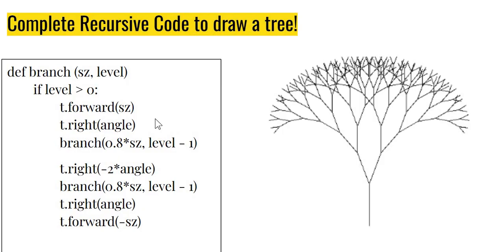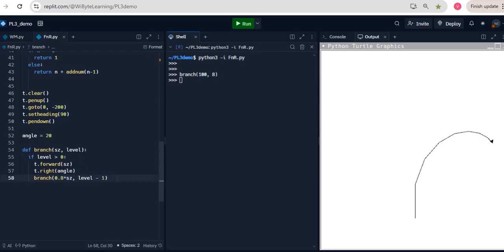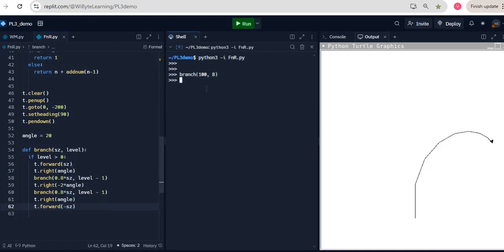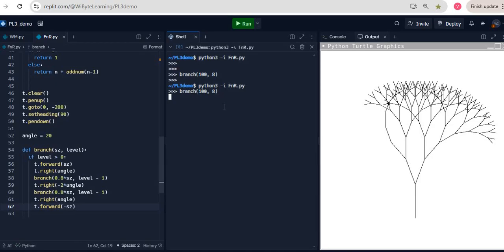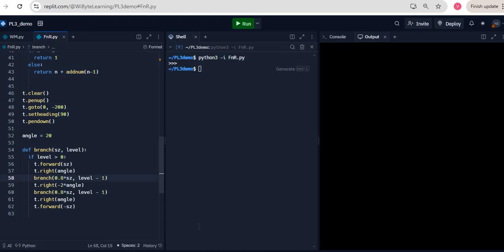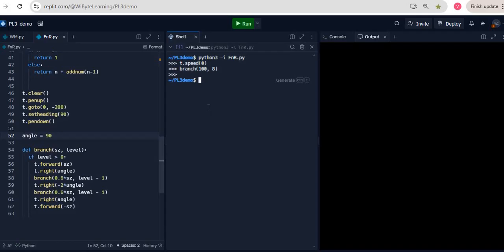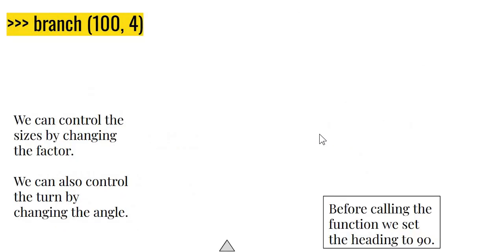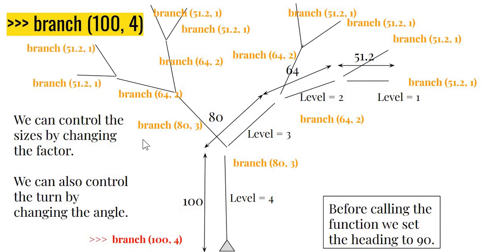13. Fractals and Recursion: Code for drawing the complete tree with two recursive calls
In this video complete the drawing of the tree with a second recursive call that draws the left branch of the tree. It is quite magical to look at the turtle do all the work it does with just one additional recursion call. We also look at some variations and patterns created with different values for angles, and different left and right branch lengths etc.